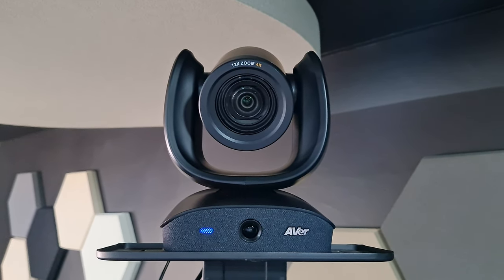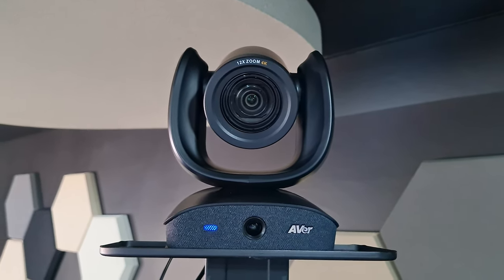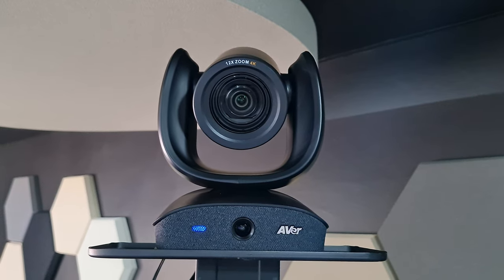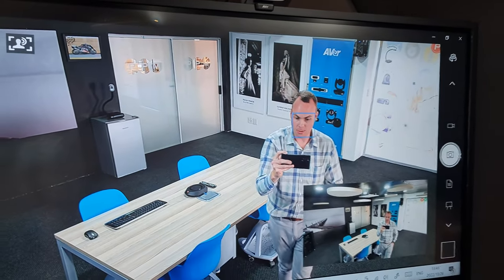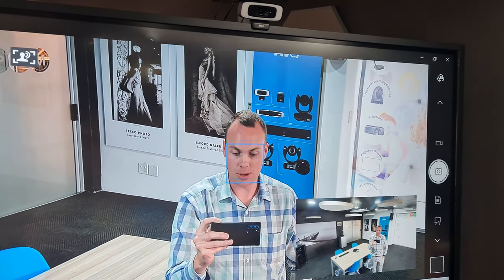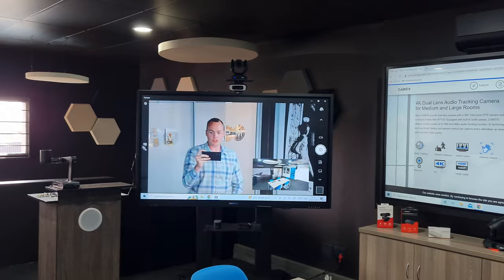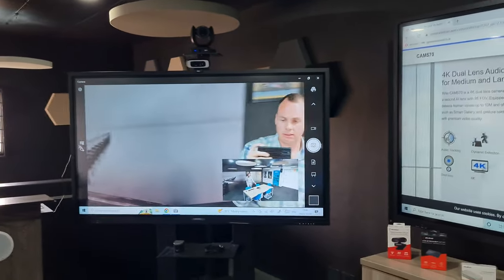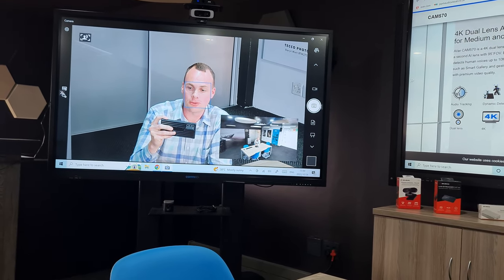The AVer CAM570 4K Audio Tracking PTZ Camera just arrived at the PPM Audio Visual Offices in RSA!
4K Dual Lens Audio Tracking Camera for Medium and Large Rooms.

The AVer CAM570 is a 4K dual lens camera with a 12X Optical Zoom PTZ camera and a second AI lens with 95˚FOV. Equipped with built-in audio sensor, CAM570 detects human voices up to 10M and offers audio tracking function. AI technology such as Smart Gallery and gesture control can capture every attendees up-close with premium video quality.